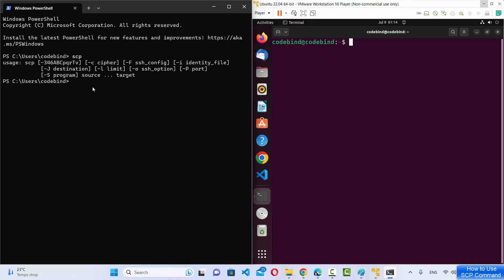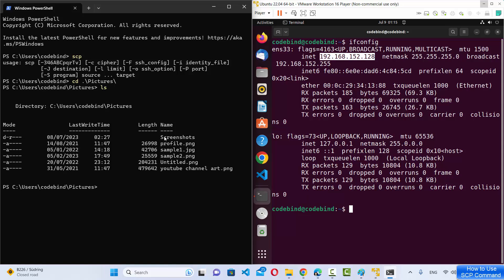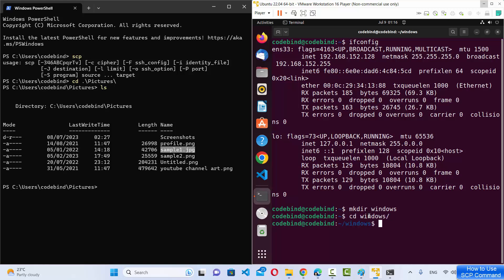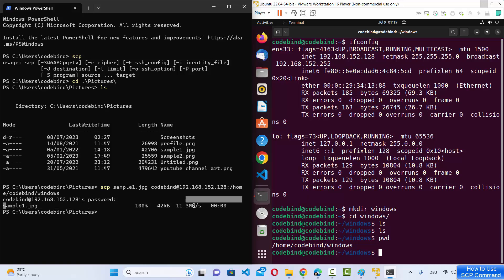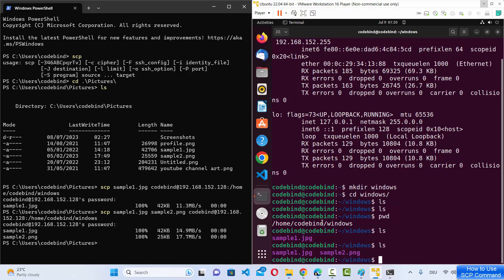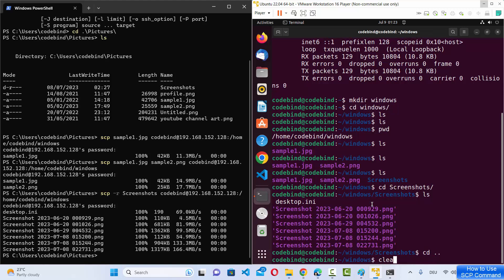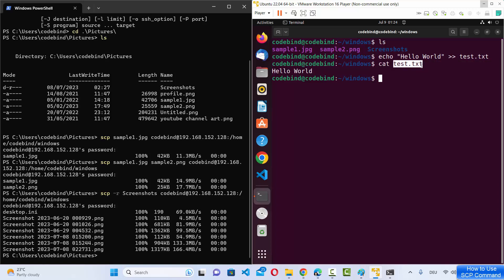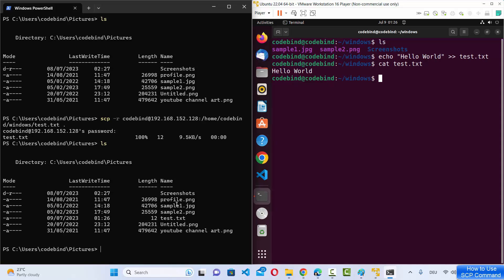How To Copy file from Windows to Linux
Title: **Copying Files from Windows to Linux: Step-by-Step Guide**

Description: Need to transfer files between your Windows and Linux systems? Our tutorial has got you covered! In this video, we'll guide you through the process of copying files seamlessly from your Windows machine to a Linux system. Whether it's documents, images, or any other data, we'll show you easy-to-follow steps to ensure a smooth file transfer experience.

🔹 Learn how to copy files from a Windows computer to a Linux system effortlessly.
🔹 Discover multiple methods for transferring various types of files.
🔹 Navigate the process with confidence, even if you're new to cross-platform file copying.
🔹 Follow along as we demonstrate the steps and provide valuable insights for a successful transfer.

Make cross-system file copying a breeze by watching this tutorial.